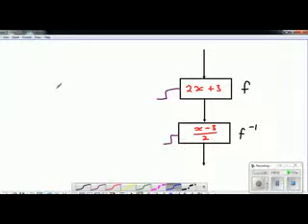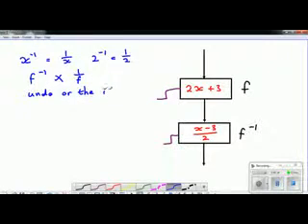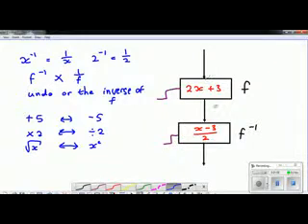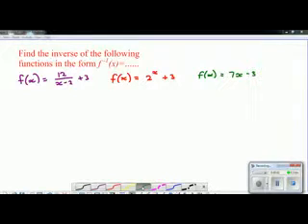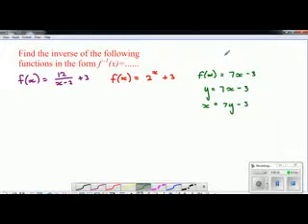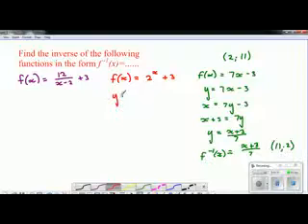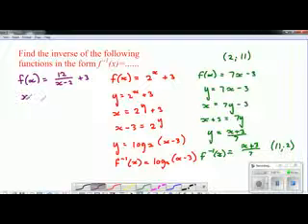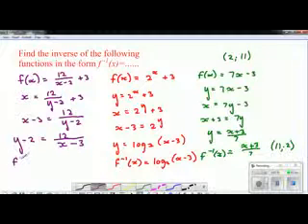all about inverses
This clip explains the mathematical concept of an inverse and then shows the viewer how to go about finding one!